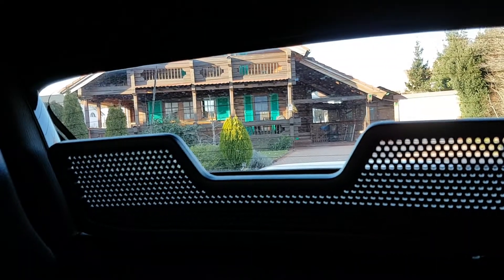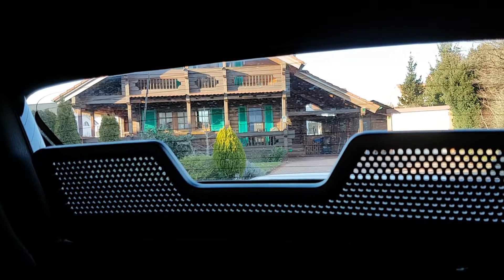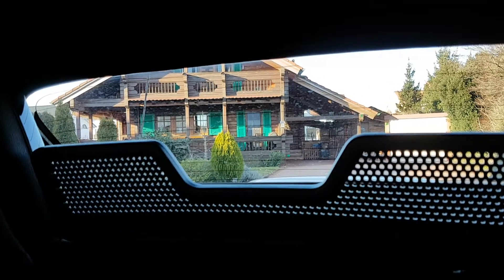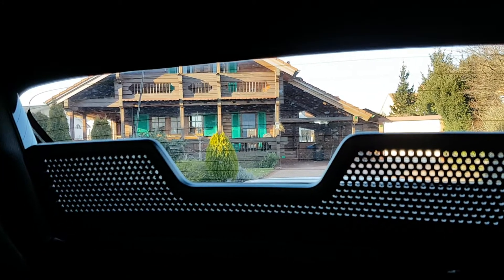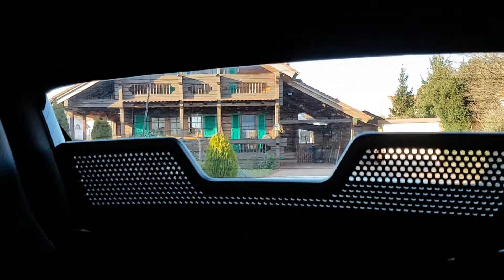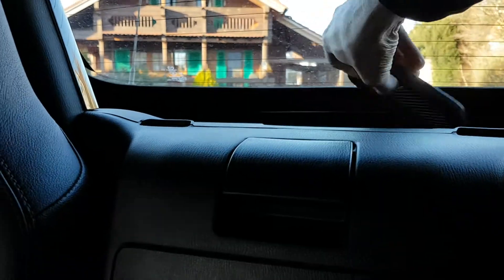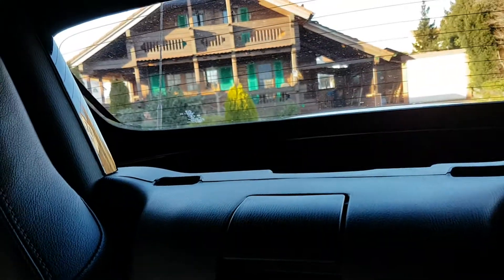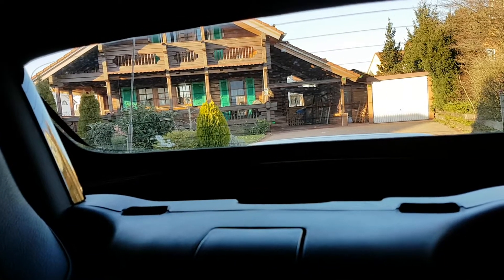MX-5 ND Miata wind blocker removal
I just wanted to show you how easy it is to remove the windscreen in a mx-5 nd since I didn't see anyone reporting about it so far.